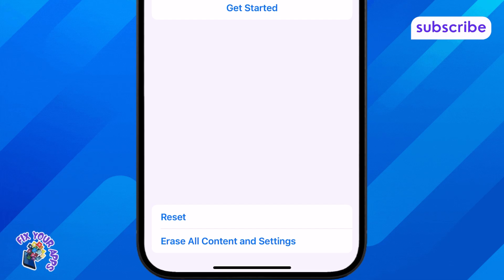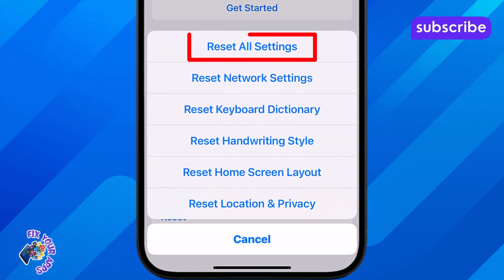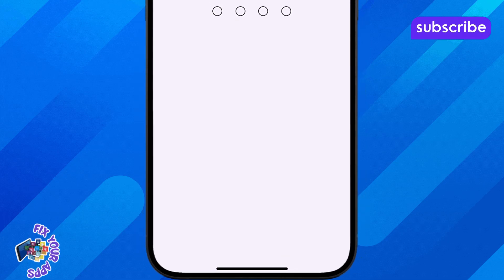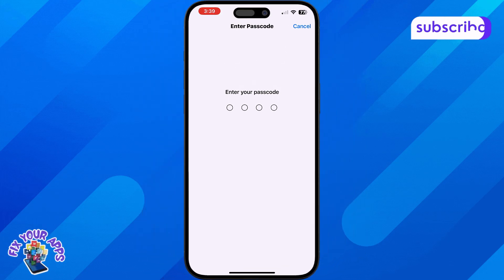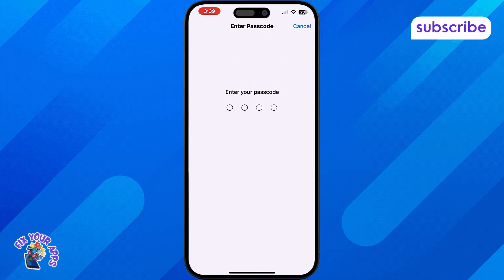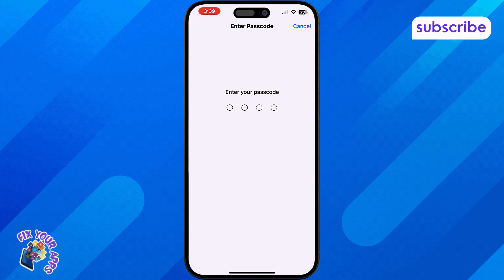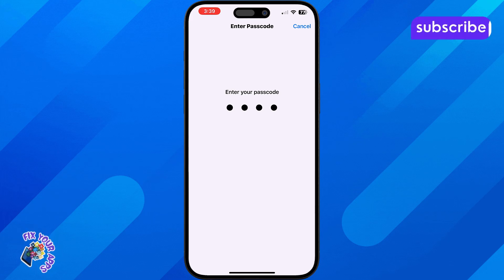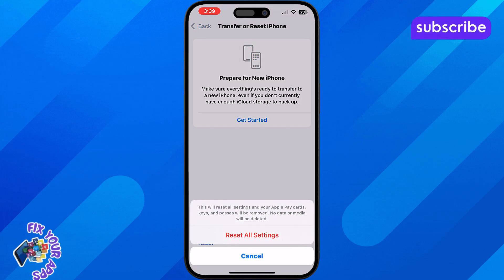How To Fix Add E-Sim Option Missing on iPhone - Full Guide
How To Fix Add E-Sim Option Missing on iPhone

The “Add E-SIM” option missing on iPhone is a common issue that prevents users from activating digital SIM plans. This problem can occur due to carrier restrictions, regional limitations, outdated iOS versions, or device settings. Some iPhones manufactured for specific markets may not support eSIM at all. Others may have disabled options due to privacy restrictions or network glitches. This video explains what causes the missing eSIM option, how it affects mobile connectivity, and why it’s important to identify the root cause before troubleshooting.

- Add E-SIM Option Not Showing On iPhone
- Fix Missing E-SIM Settings On iOS Devices
- Enable E-SIM Setup On iPhone Cellular Menu
- Troubleshoot iPhone E-SIM Activation Problems
- iPhone E-SIM Compatibility And Region Issues